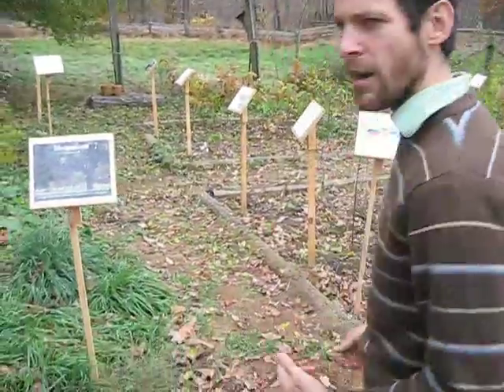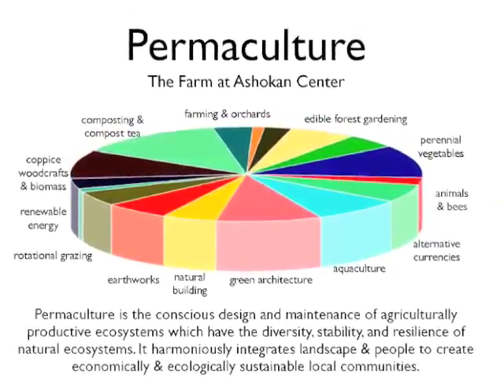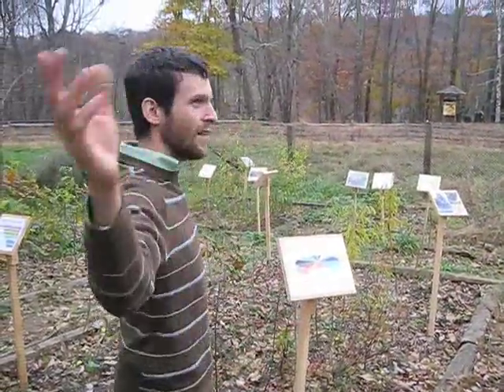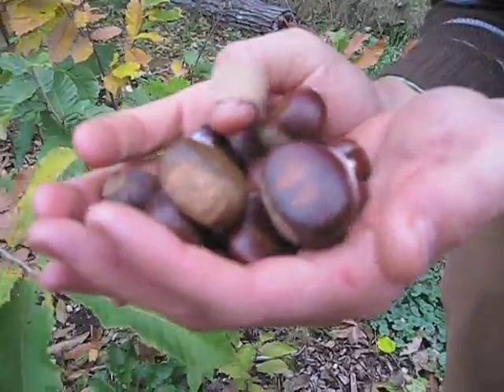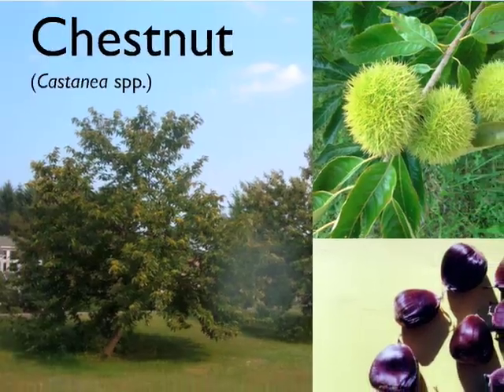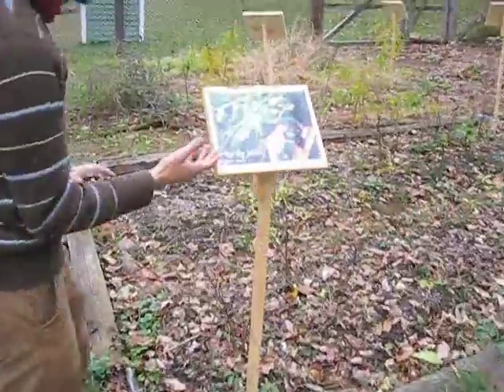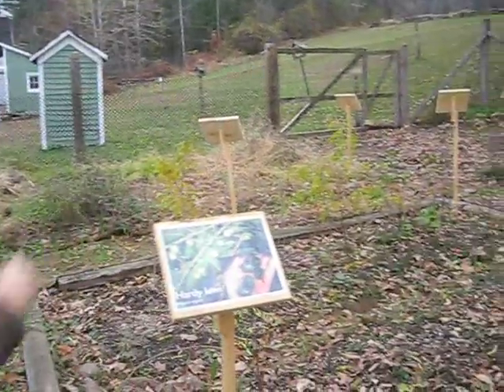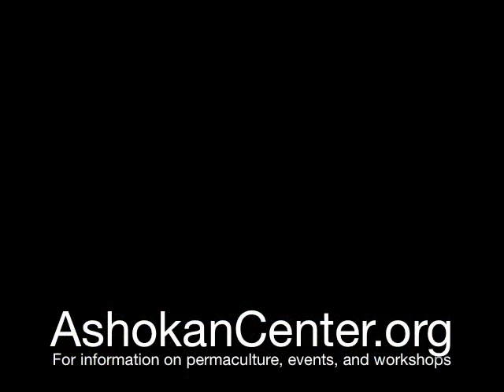Permaculture at the Ashokan Center Part 1: The Nursery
Local organic agriculture, arts, and history at the Ashokan Center! In part 01, Ethan Roland of AppleSeed Permaculture describes the exciting fruit, berry, and nut species that will be planted out across the entire edible landscape.